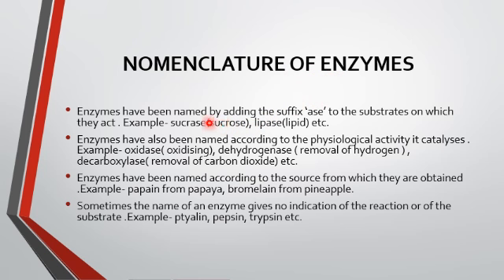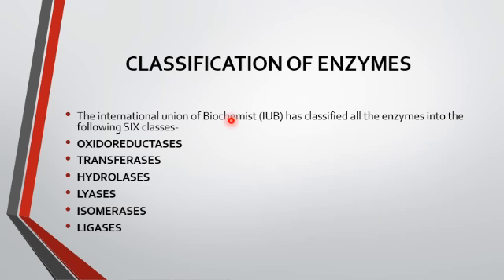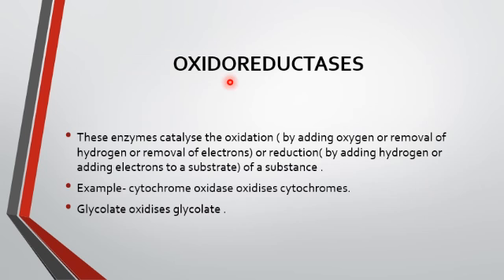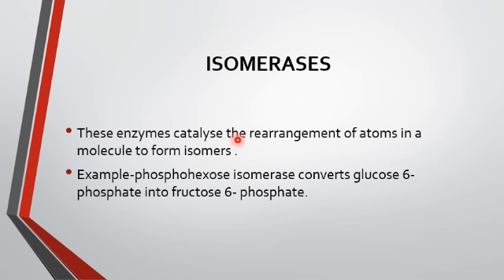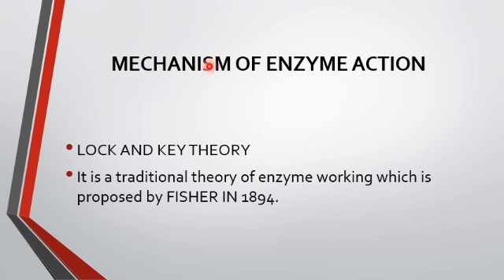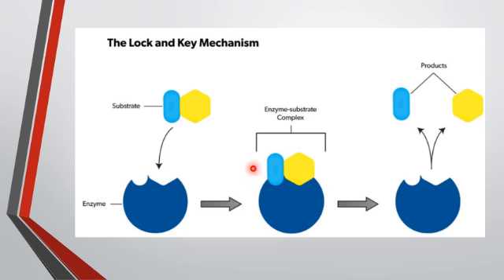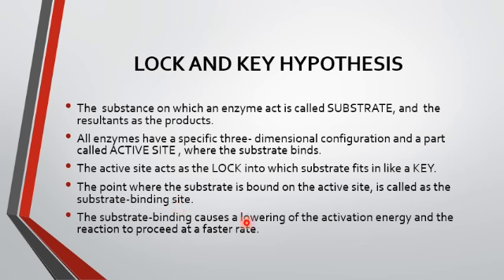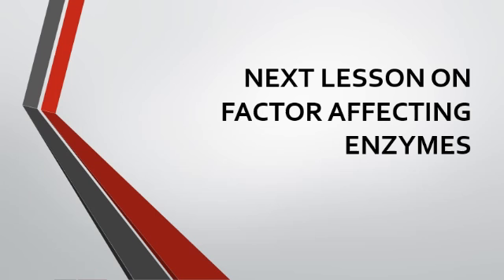Chapter- Biomolecules Topic- Mechanism of Enyzme action